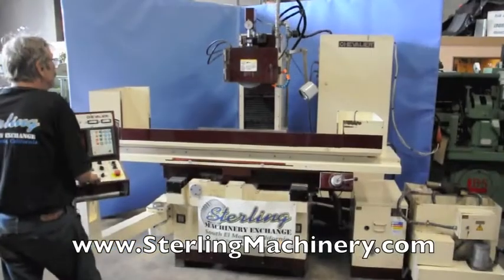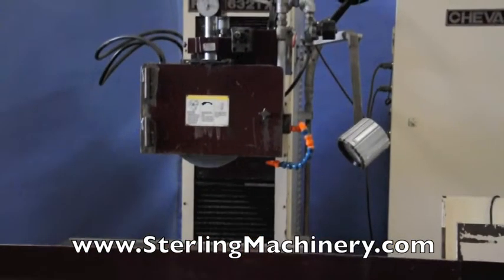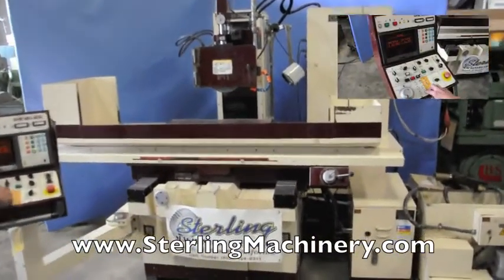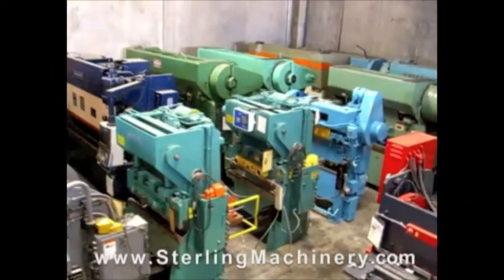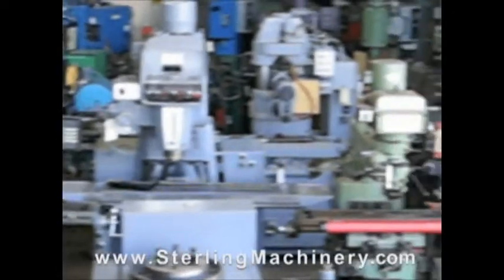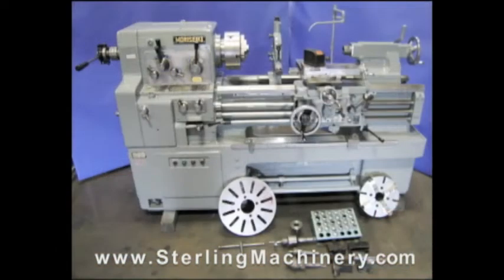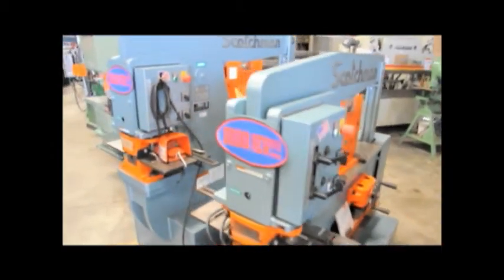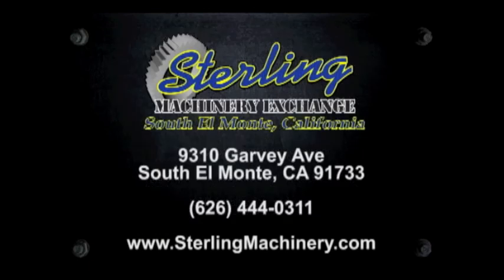16" x 32" Used Chevalier CNC Automatic Surface Grinder, Mdl. FSG-1632 TXII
16" x 32" Used Chevalier CNC Automatic Surface Grinder, Mdl. FSG- 1632 TXII, Chevalier PC-Based CNC Control, 2 Axis, Cross & Downfeed (Ball Screws) , Canned Cycles, Plunge, Creep Feed (1996) #9672
To view other new and used Surface Grinder Machines please